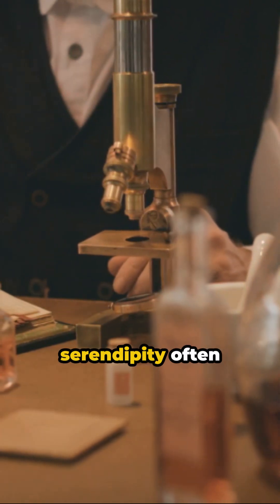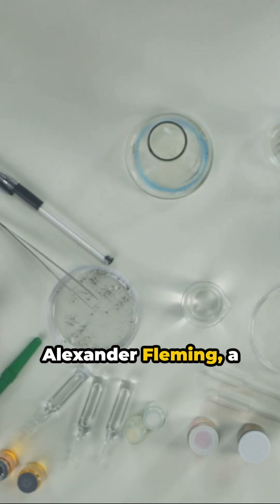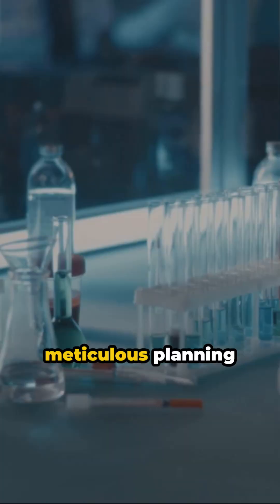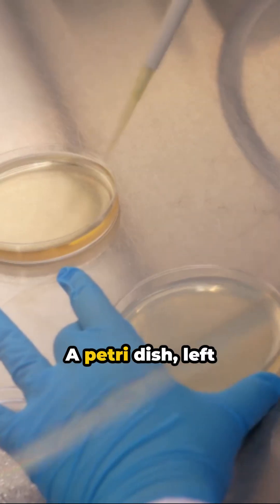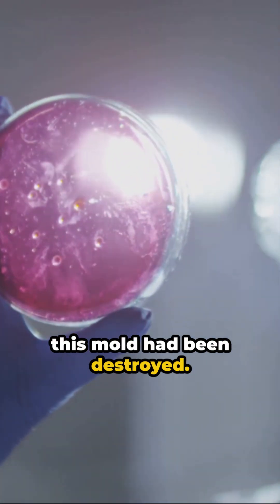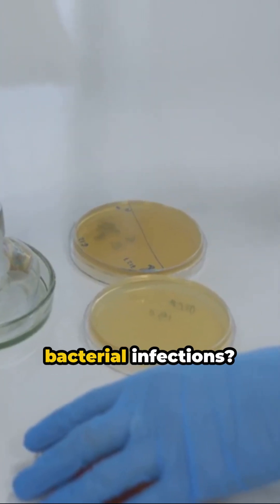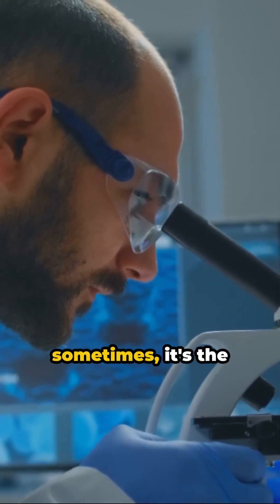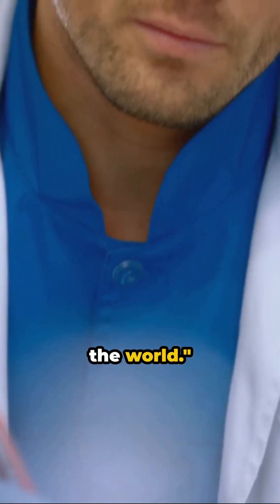Accidental Discovery: The Penicillin Story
Accidental discovery of the antibiotic Penicillin!!